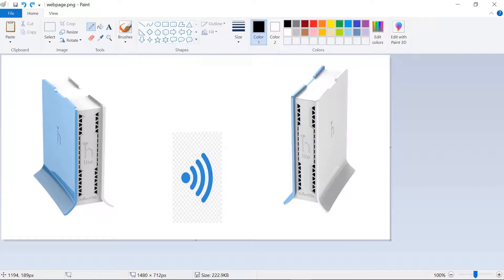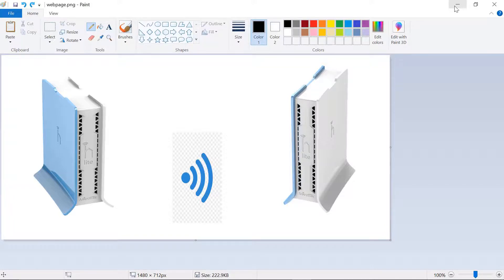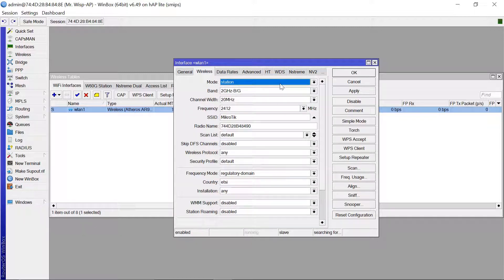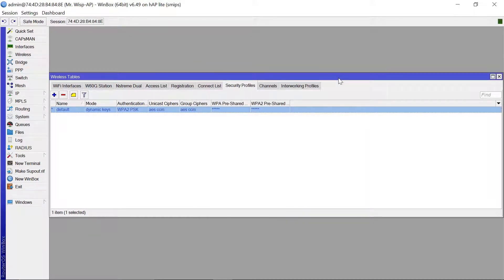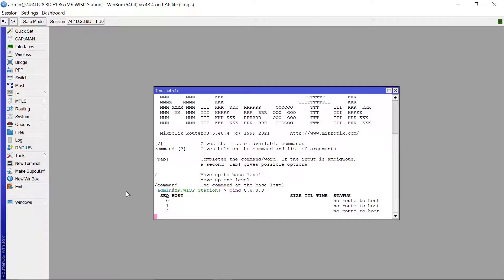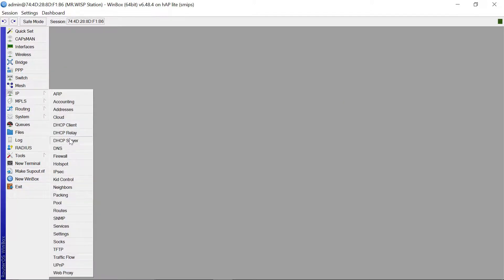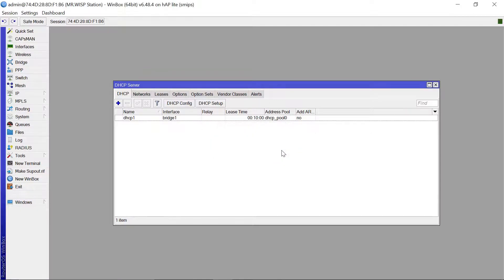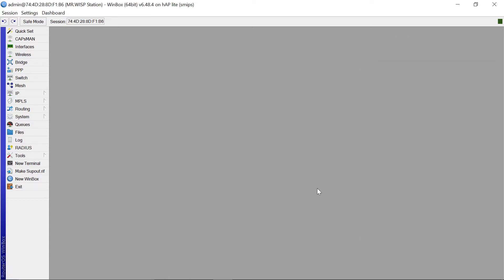MikroTik: How to configure wireless AP and wireless station.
This video will take you through how to configure you routers WiFi wireless AP, and also how to configure a second router which will connect wirelessly to the first router. (Wireless Station)

NOTE:
Once you're done configuring the wireless station, remember to add wlan2 to the bridge that you created. I must have left that part out.